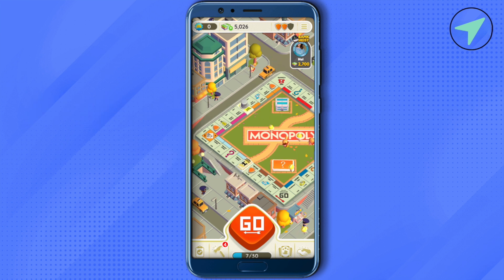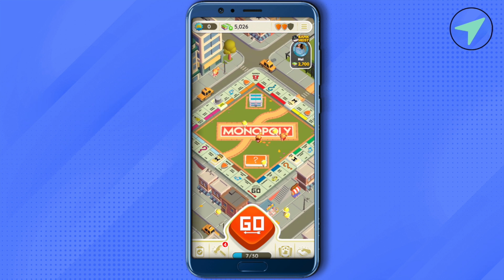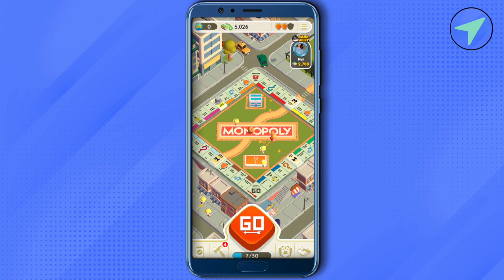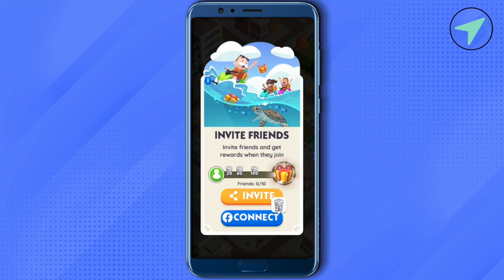Monopoly Go Tips And Tricks For Beginners (2025)